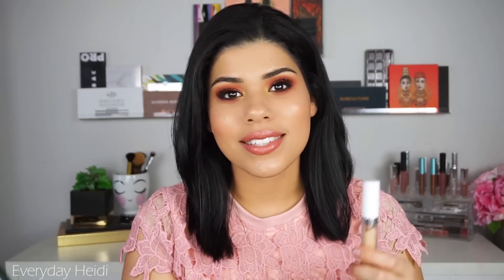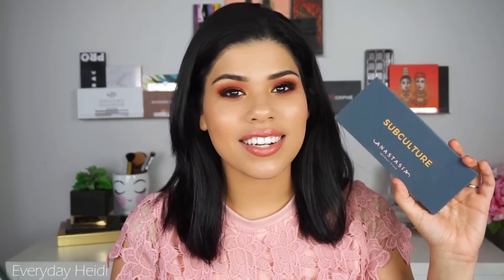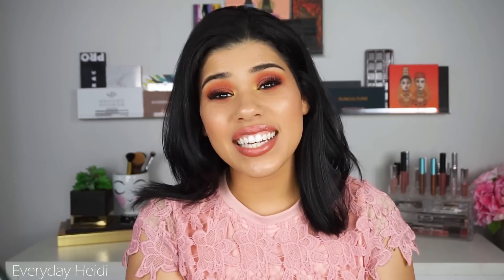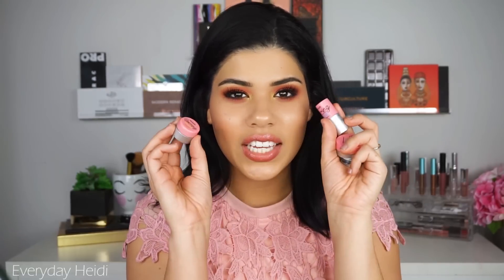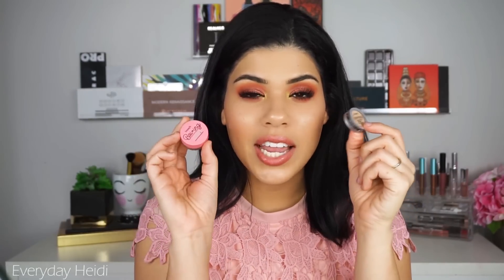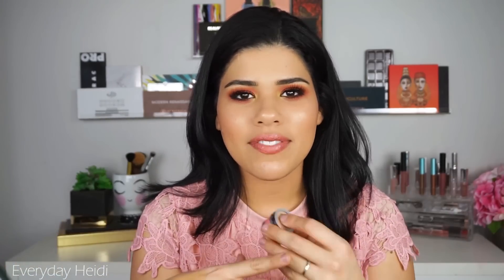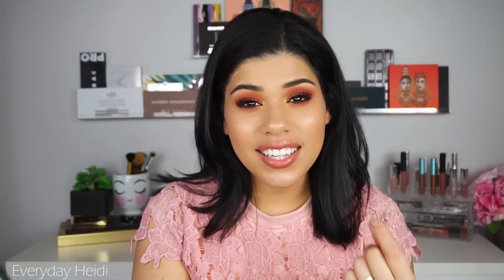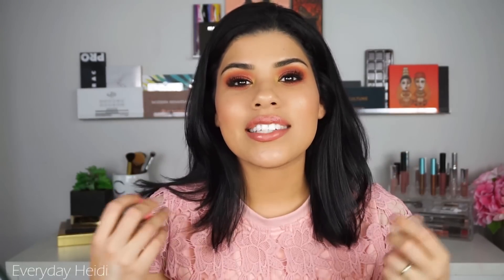Makeup I Want To Love... But Don't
Today's video is all about products that I so badly wanted to love, but for one reason or another, I just could not love them! Think of it kind of like a products I regret buying video. Lisa Stevens created this video as well, so don't forget to check out her video linked below!